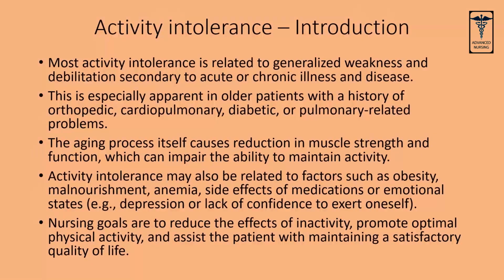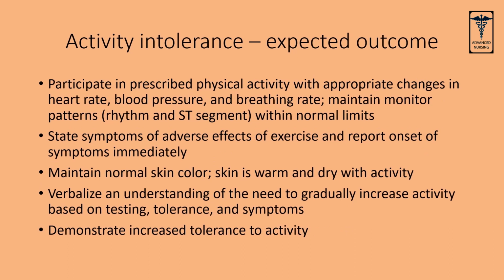Activity Intolerance | Nursing Care plan | Advanced Nursing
This video contains nursing care plan for the nursing diagnosis activity intolerance. This video contain definition, assessment part with subjective and objective data, definitive diagnosis statement with related factors, expected outcome and interventions with rationale.

This video and its content are indented to promoting the quality nursing care, improving the ethics of the nursing profession, and satisfaction of the patient and their speedy recovery.

Please share this channel to your friends. Please join our Facebook, Instagram and telegram channel for more updates and videos